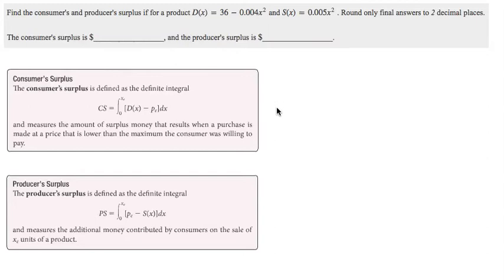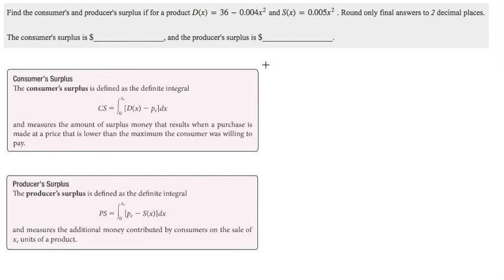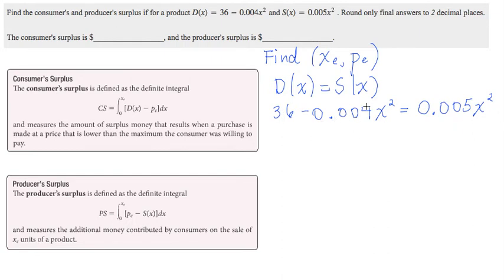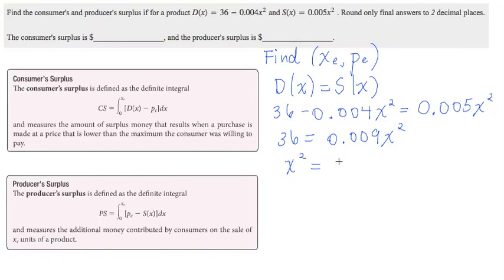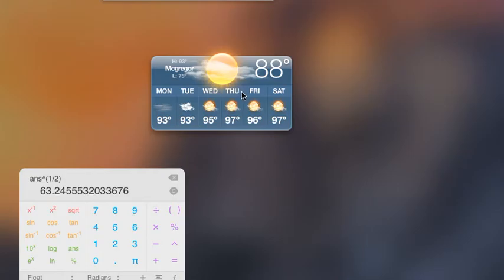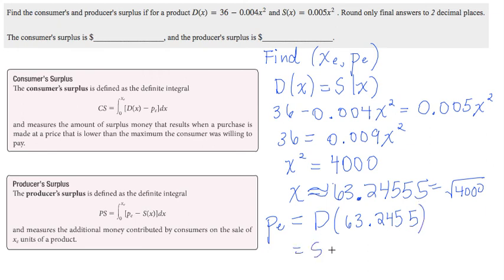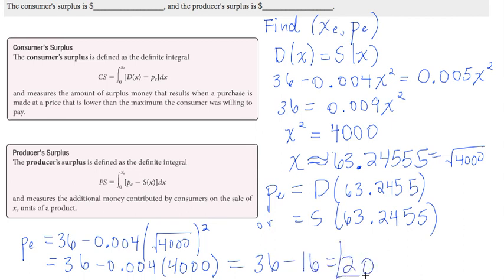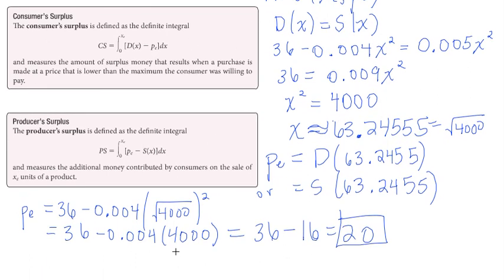Consumer's and Producer's Surplus